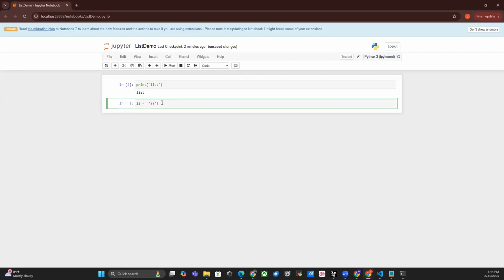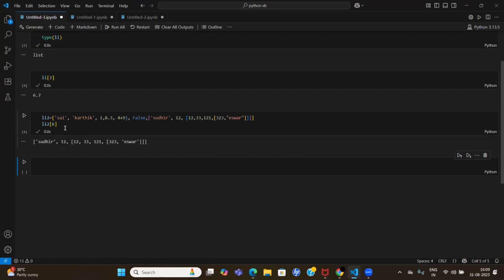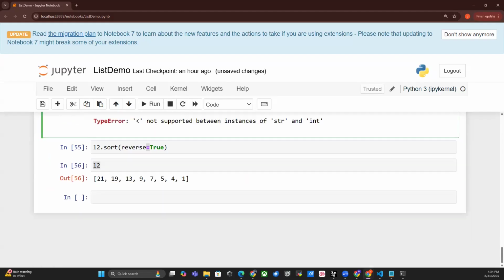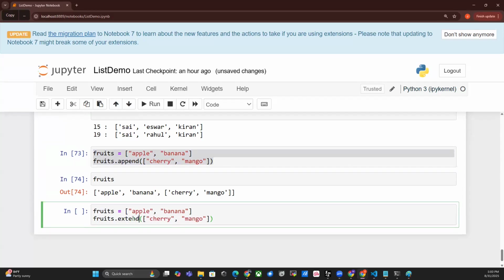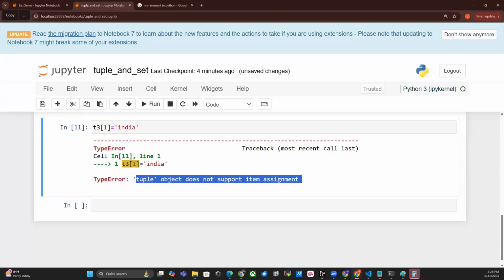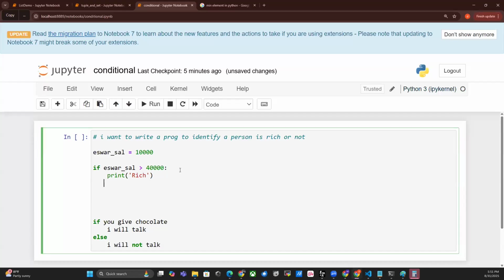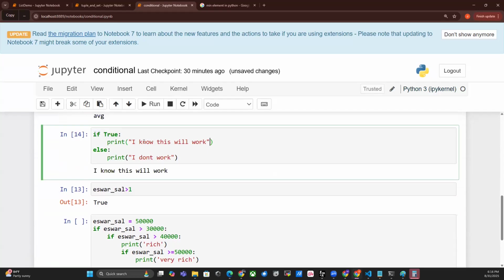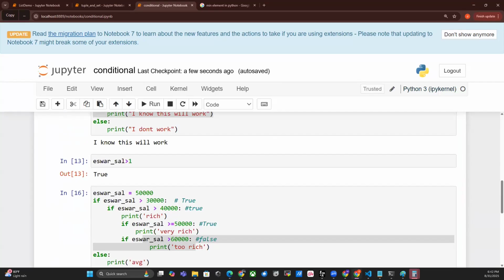Python Lists, Tuples, Sets & If-Else Explained | Python for Beginners Tutorial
Learn Python Lists, Tuples, Sets, and If-Else statements in this beginner-friendly Python tutorial. 🚀
This video is part of our Python for Beginners series, designed to help you start coding step by step.

By the end, you’ll clearly understand the difference between lists, tuples, sets, and how to apply if-else conditions in your Python code.

Python Tuples explained

Python Sets tutorial

Python If Else examples

Python for beginners step by step

Topics Covered:

Python Lists (mutable, dynamic arrays)

Tuples (ordered, immutable collections)

Sets (unordered, unique elements)

If-Else (decision making in Python)